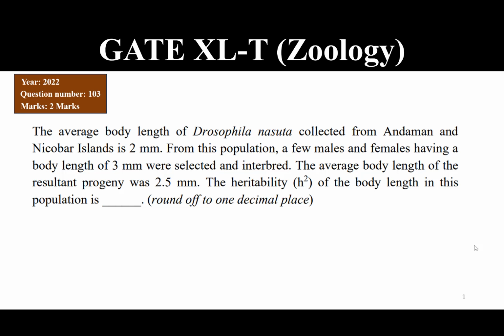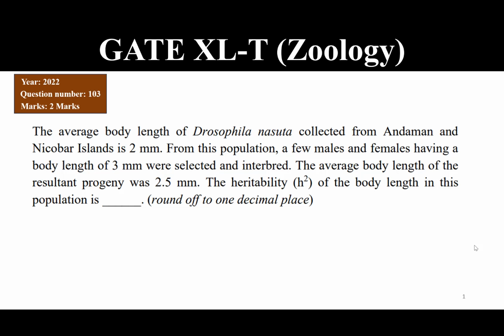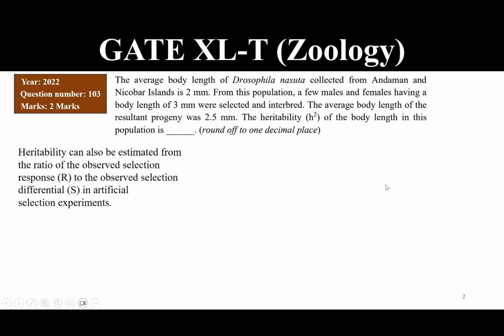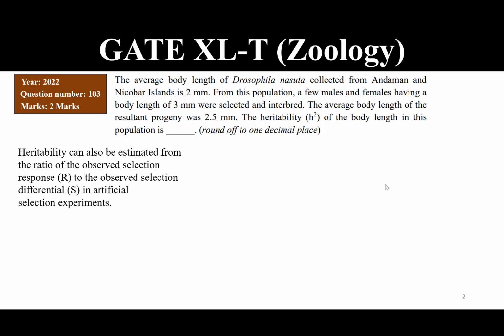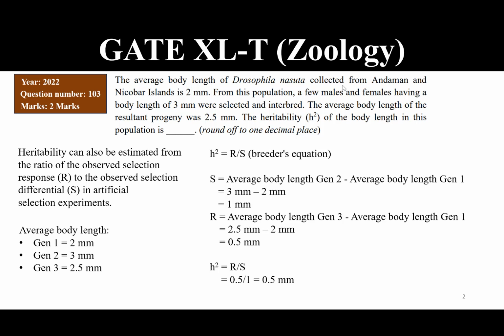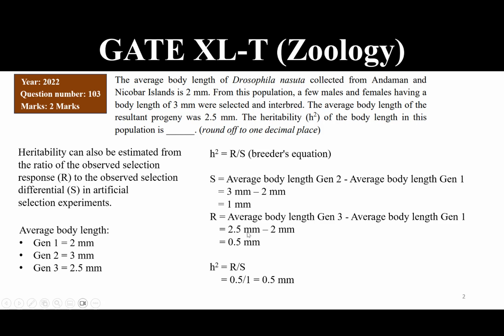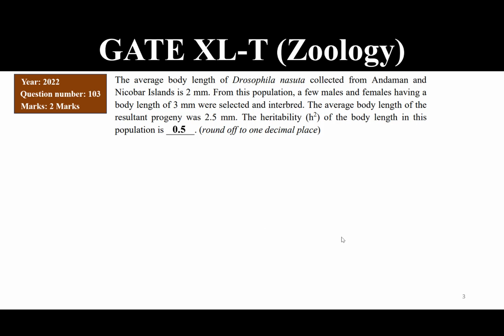Q103 XL-T 2022